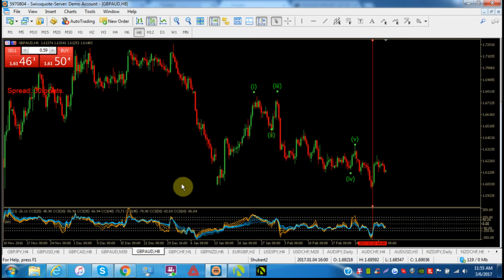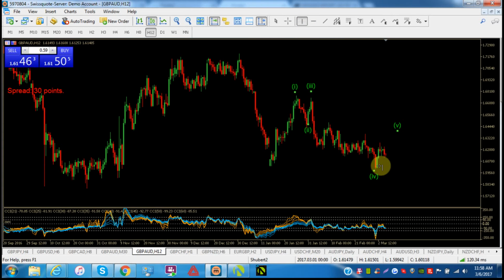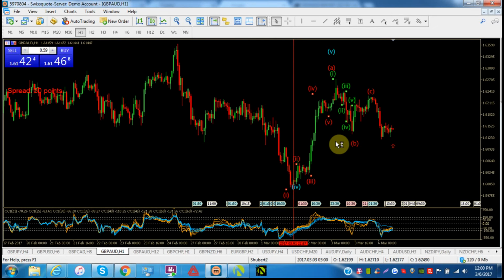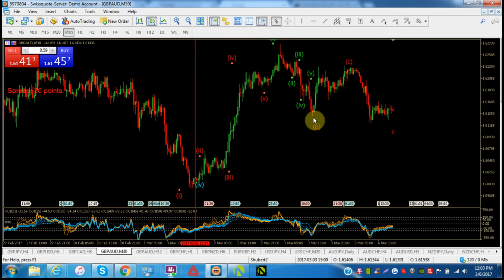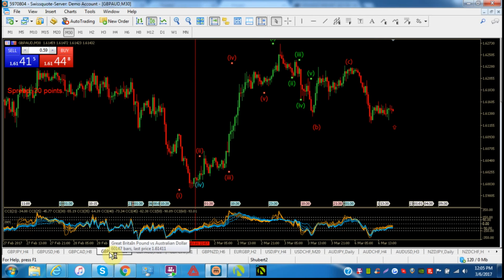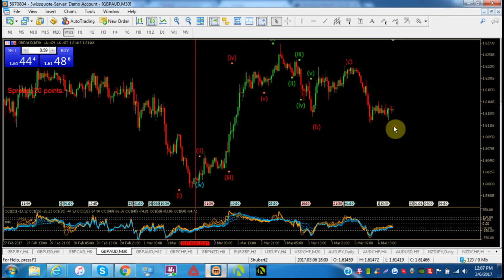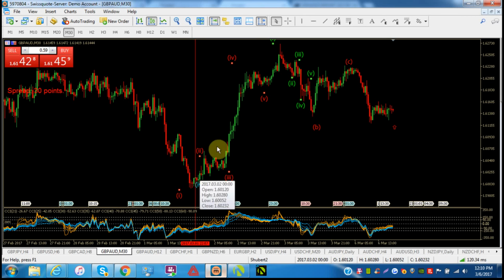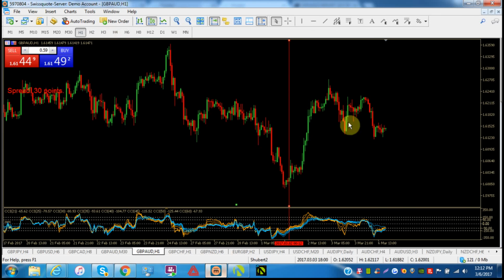Elliott Wave Lesson using GBP/AUD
Fundamental and Elliott Wave of GBP/AUD